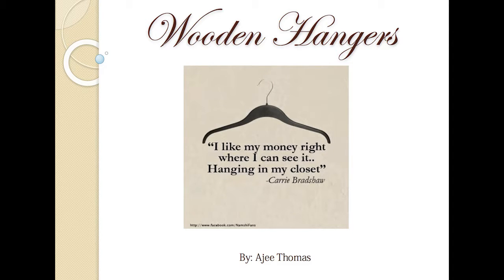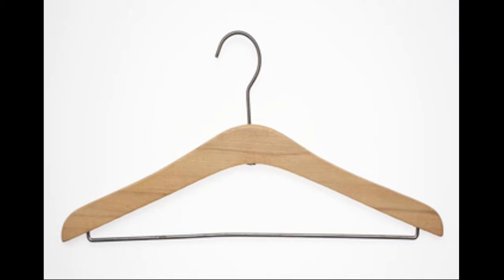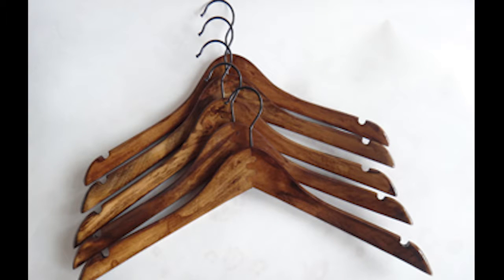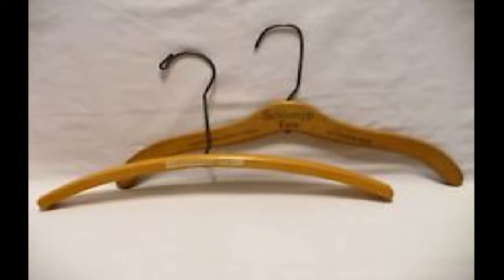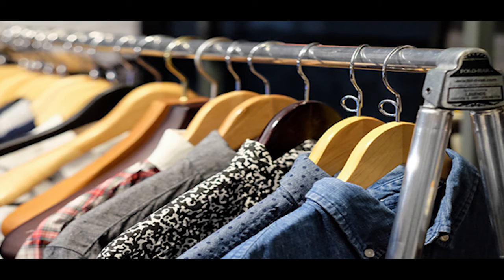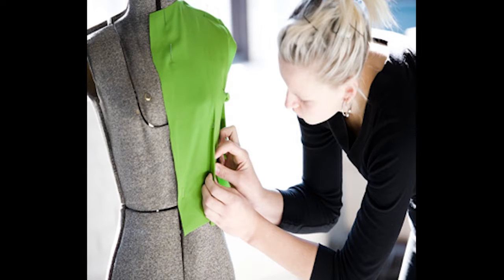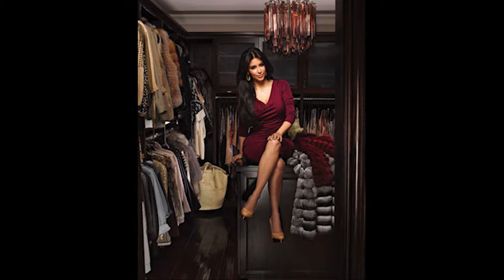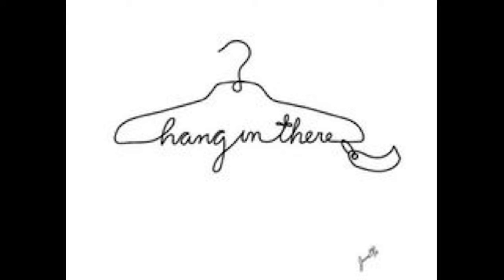DES100 Final Movie: Wooden Hangers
In this video you will learn about the history and design process of the wooden hanger!